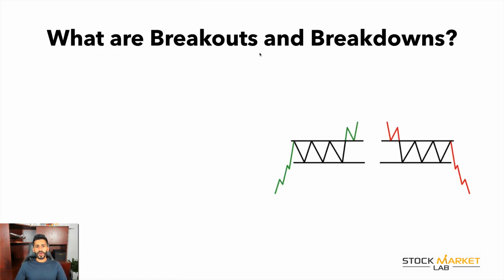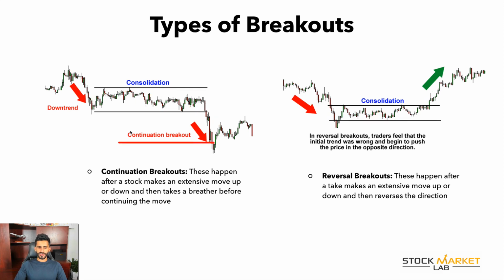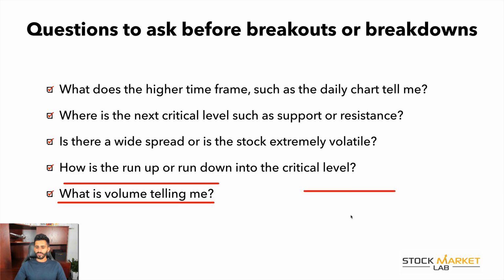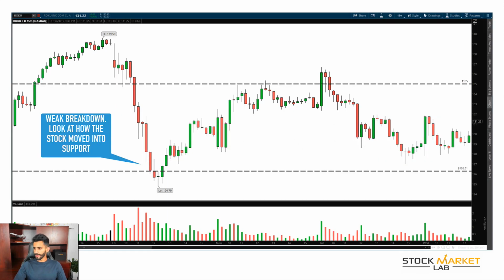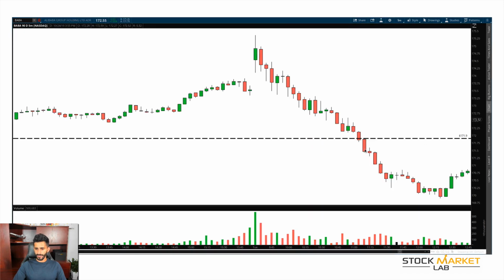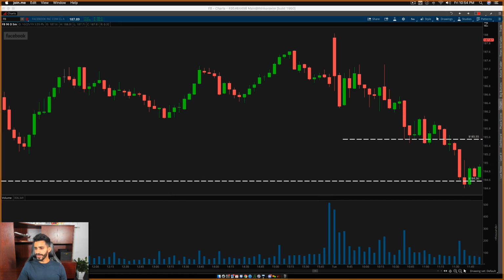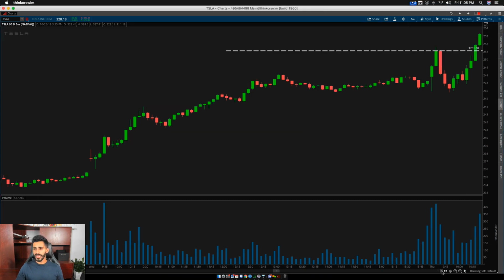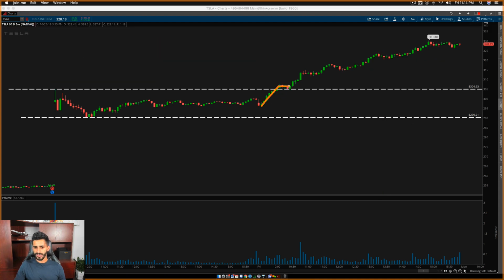5 Mastering Breakout and Breakdowns